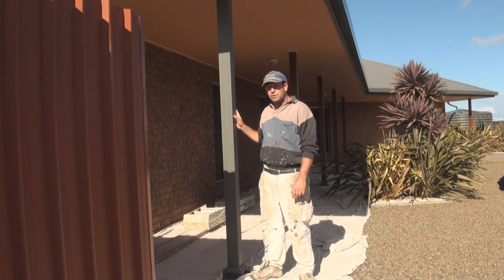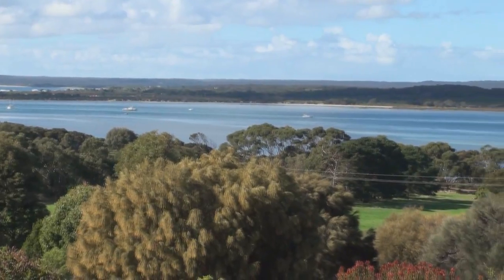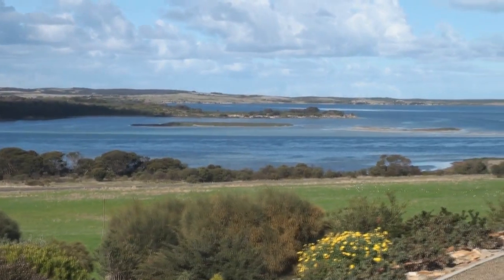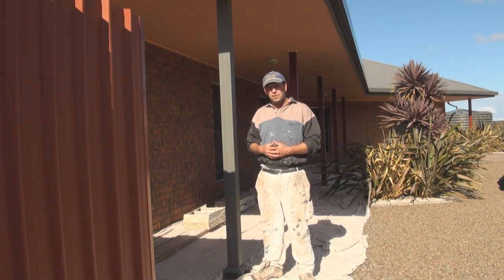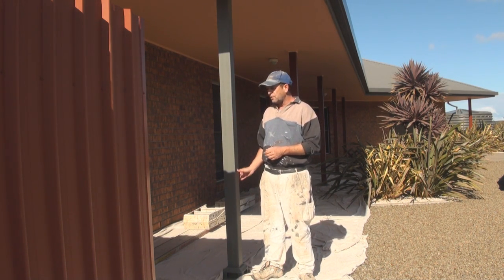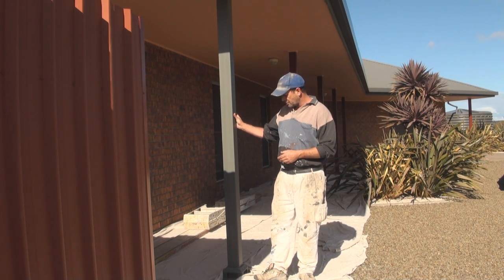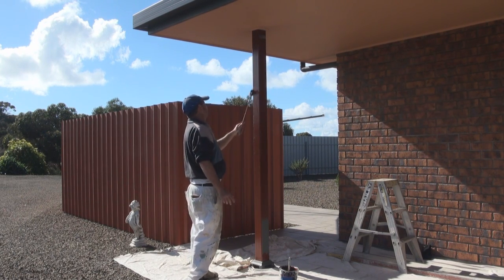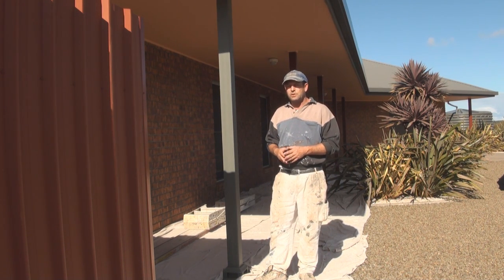How To Paint Metal - Oil based paint versus water based paint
When painting metal surfaces it can be best to use oil based paint rather then using water based paint.